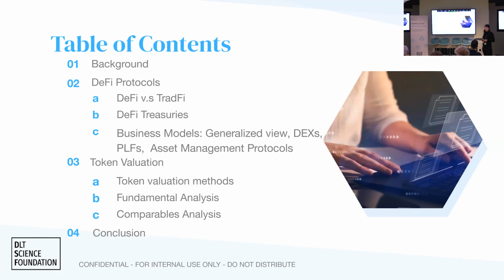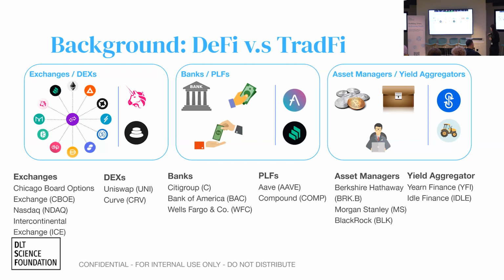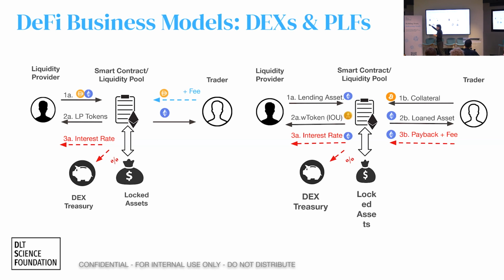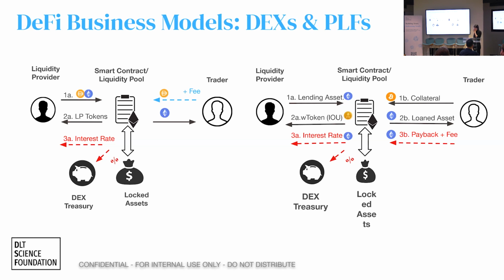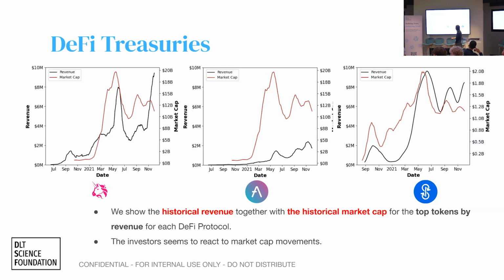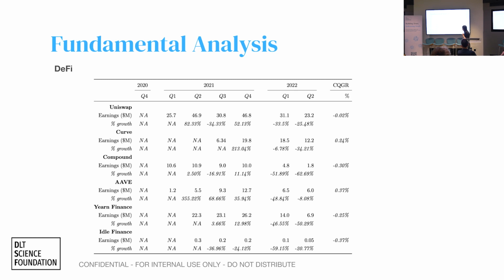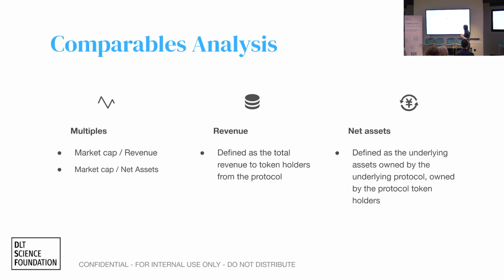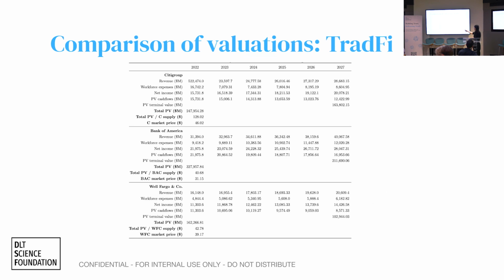Token Valuation - Jiahua Xu (DSF Tokenomics Masterclass)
Esteemed teacher Jiahua Xu at the DSF Tokenomics Masterclass.

Topics covered: DeFi vs TradeFi, DeFi treasuries, DEXs, PLFs, Asset Management Protocols. Deep dive into Token Valuation Methods, Fundamental Analysis, Comparable Analysis.